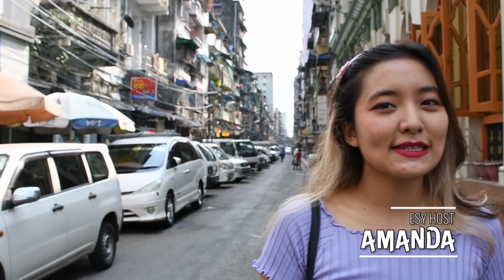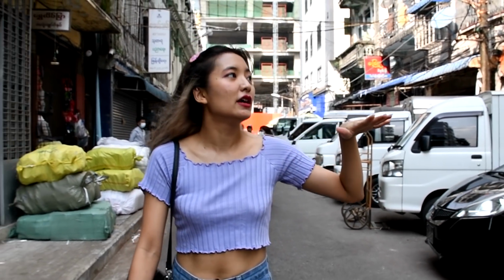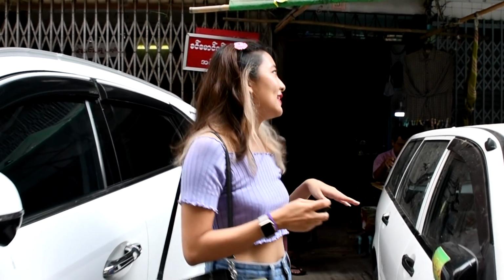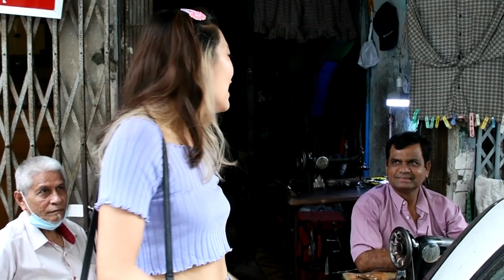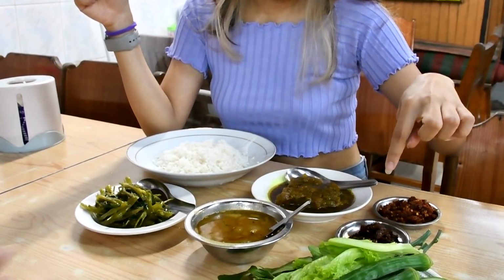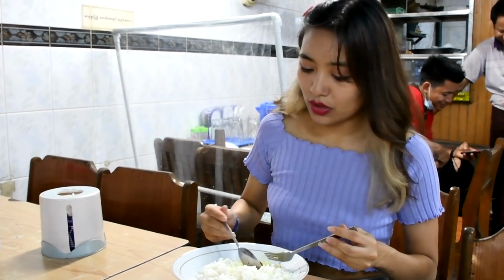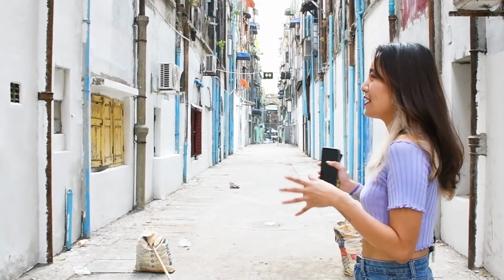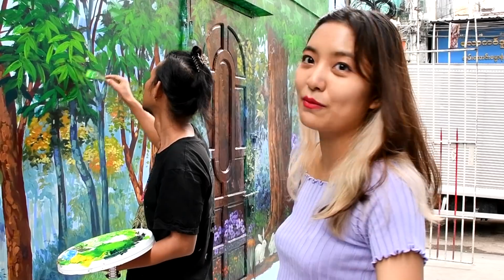Is this the best street in Yangon?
In this video Amanda explores what is probably one of Yangon's best streets. 29th Street is a typical Downtown street full of traditional life such as streetside tailors, restaurants, street food vendors etc. But additionally they also have a renovated back alley - now stretching for 2 blocks. This back alley has been renovated by the social enterprise called Doh Eain which helps local communities improve their areas. The back alley has been made into a safe space for children with colourful wall paintings and sports activities. The local community keeps the alleys in a good condition and Amanda ends the video being really uplifted and full of hope about the future of Yangon.